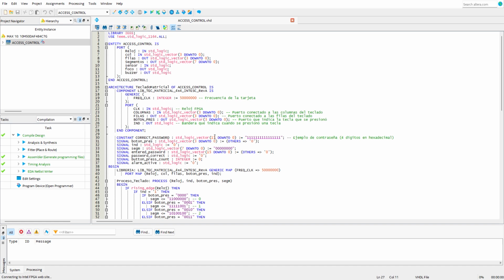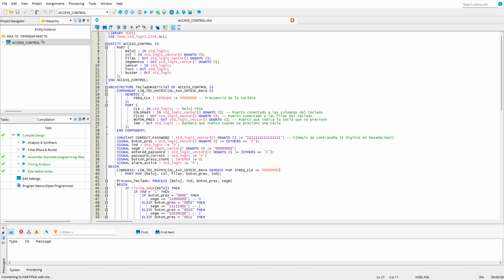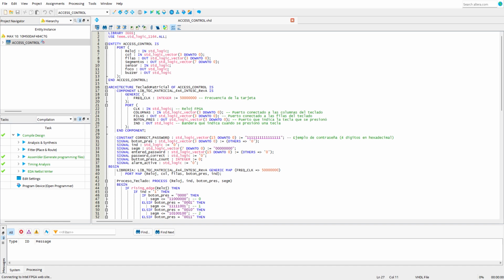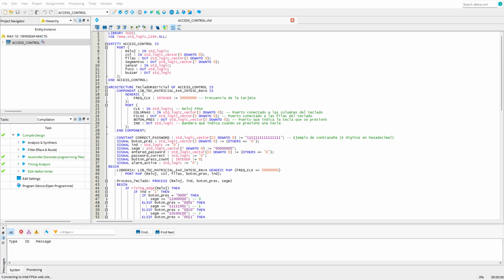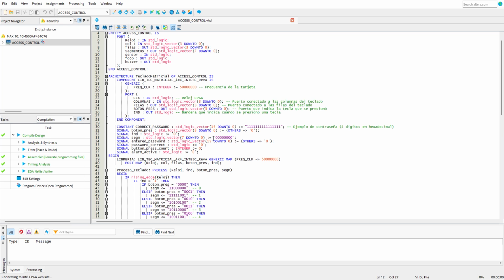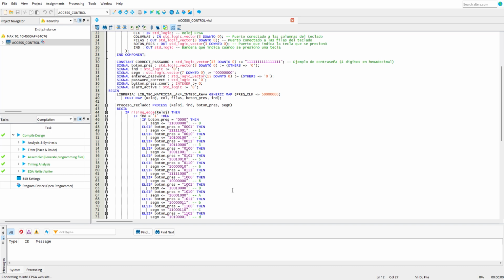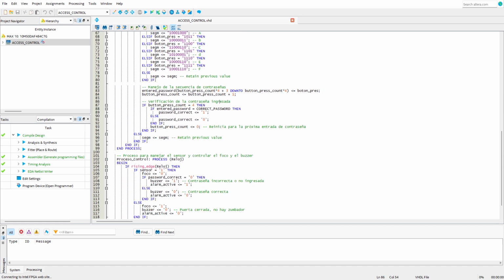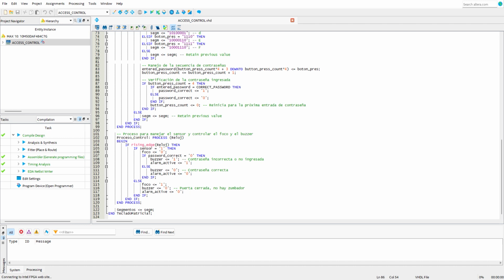Practice 20 - Access control and room alarm